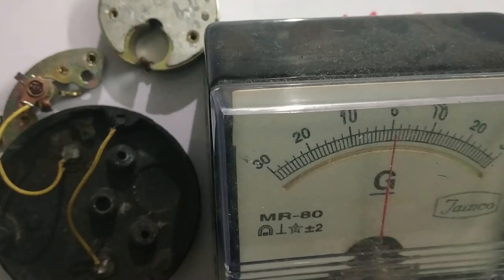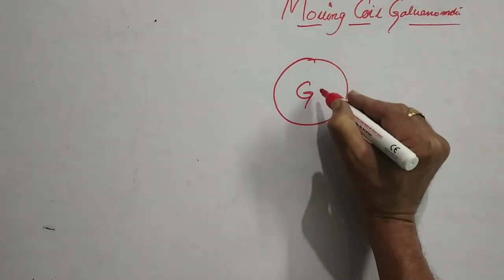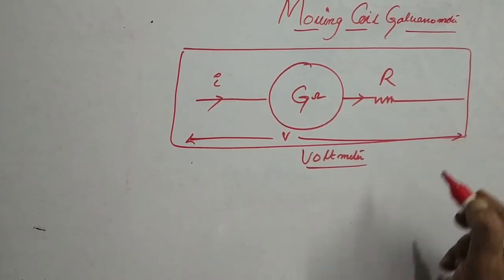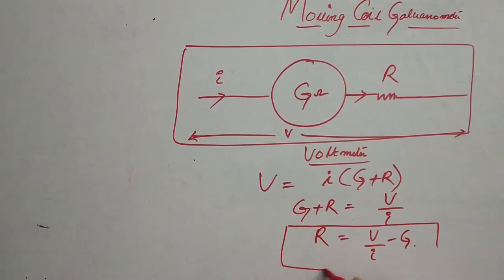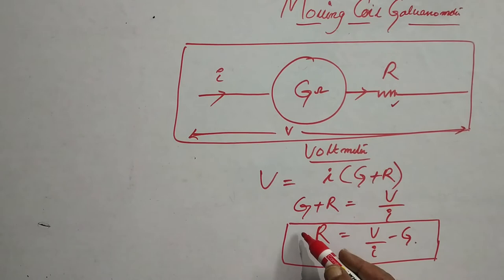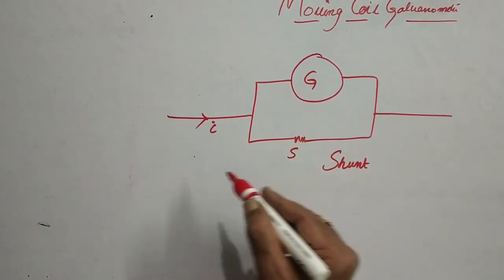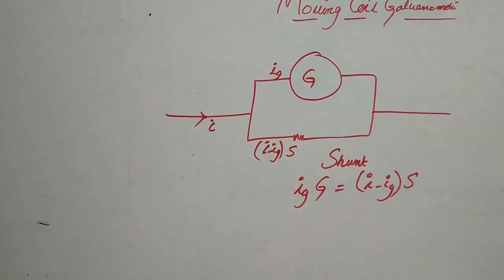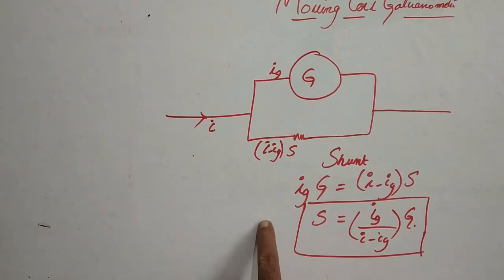GALVANOMETER AS AN AMMETER AND VOLTMETER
IN THIS VIDEO IT IS EXPLAINED HOW TO CONVERT GALVANOMETER INTO AN AMMETER AND AS VOLTMETER.